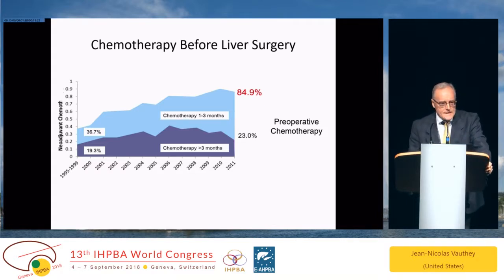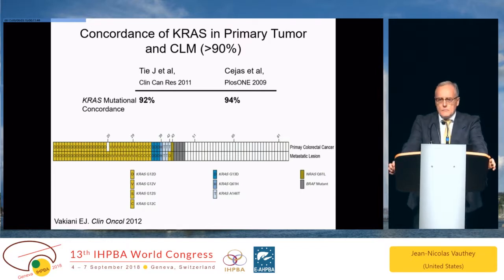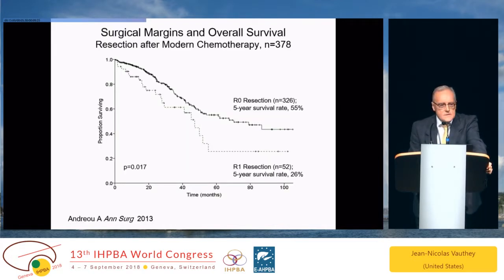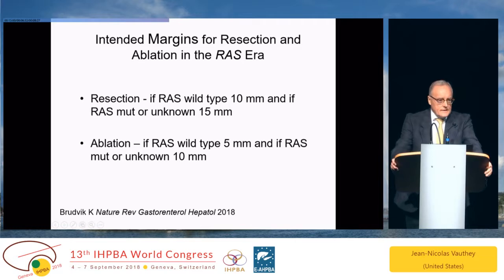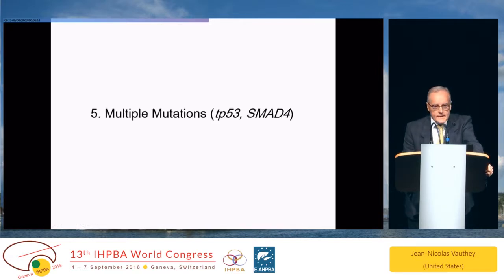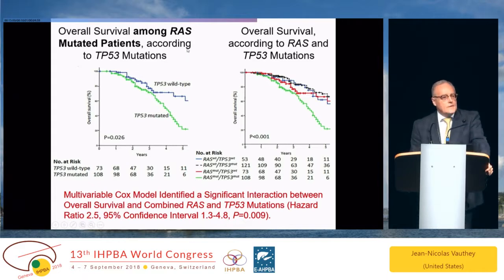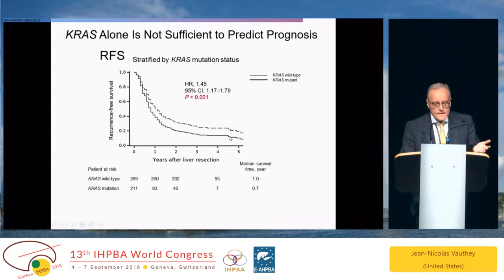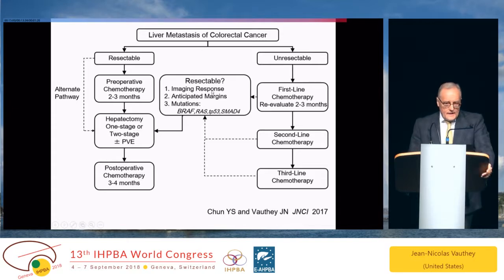SYM05.4 New Frontiers and Treatment of Colorectal Liver Metastases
Value of Tumoural Biology in Resection of CRLM.
Jean-Nicolas Vauthey - USA